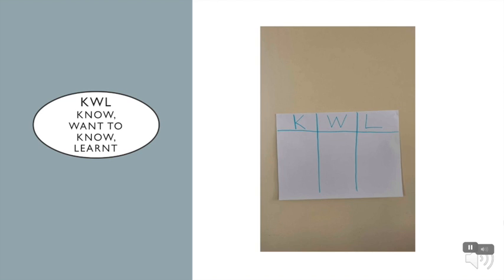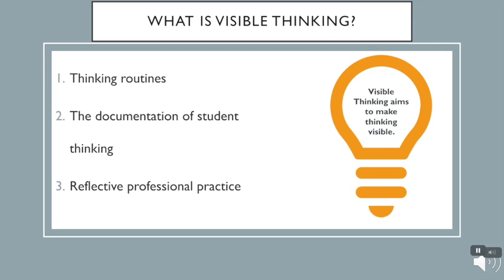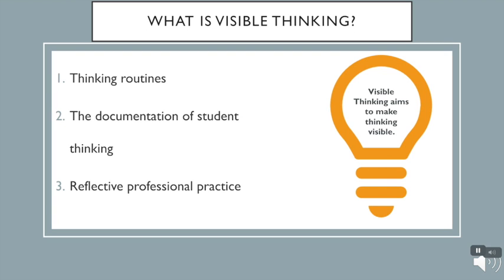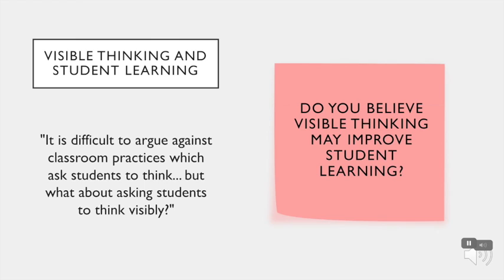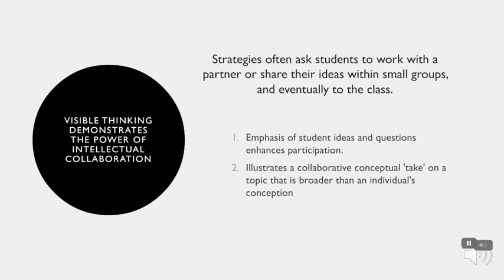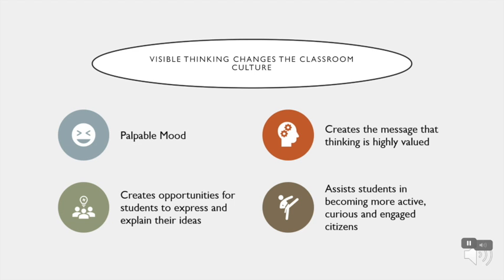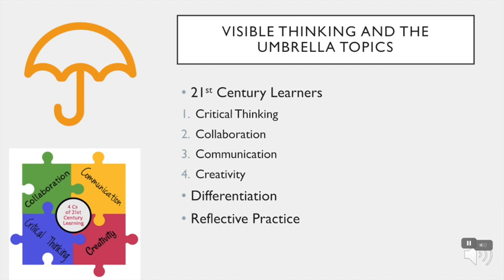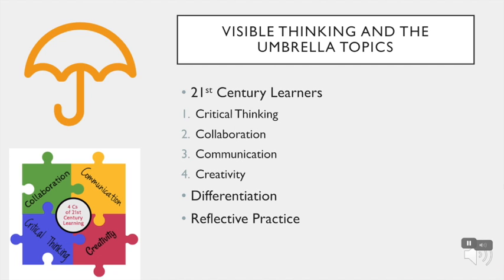Visible Thinking part. 1